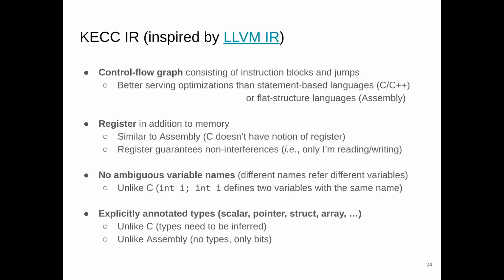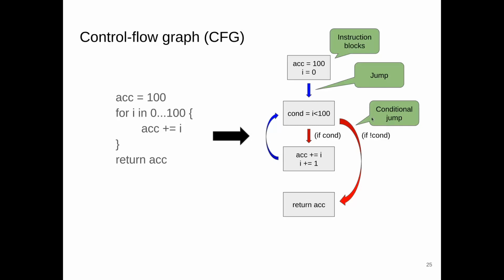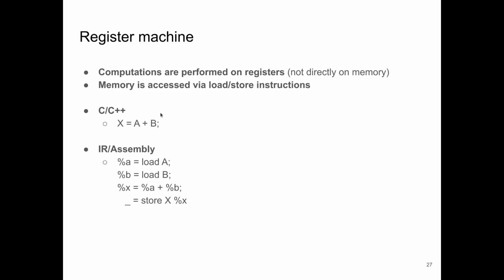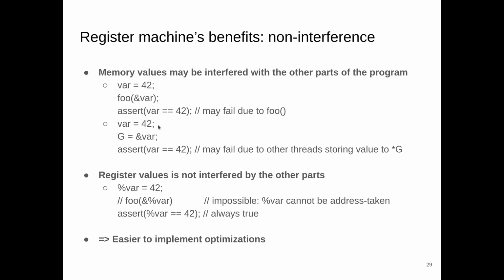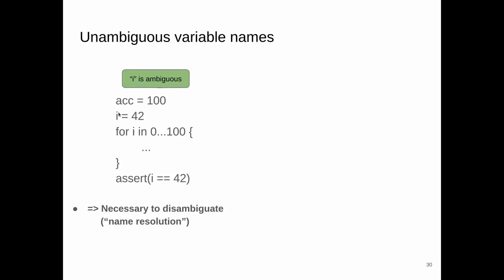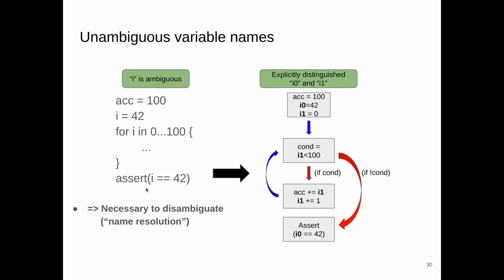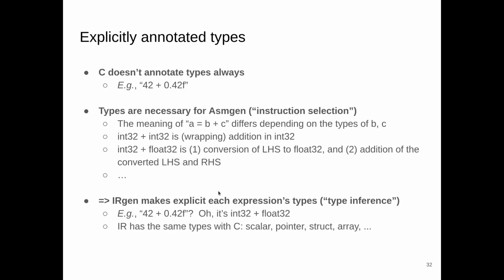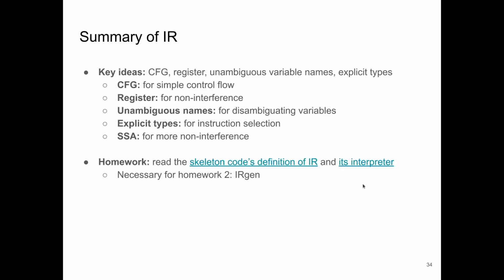[KAIST CS420, 2020 Spring] Intermediate Representation